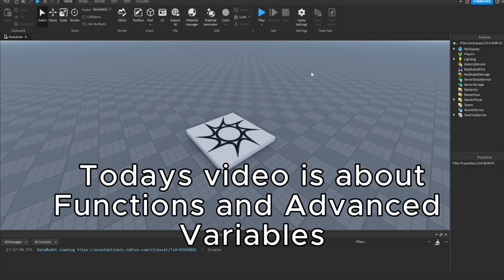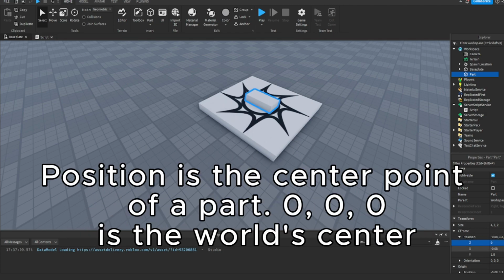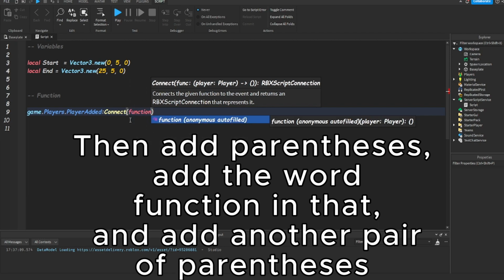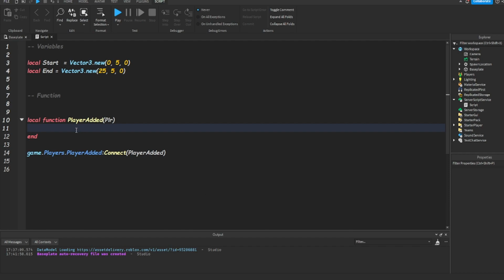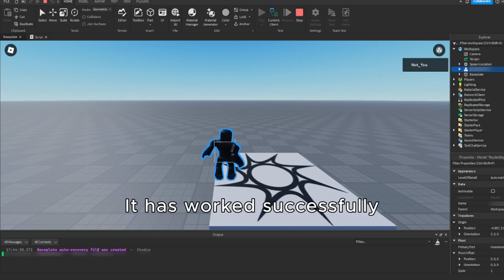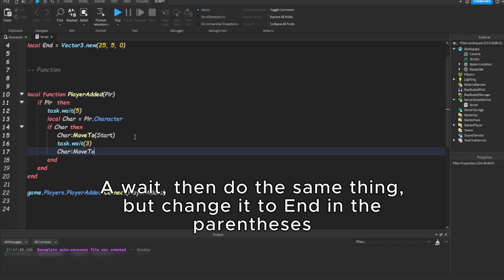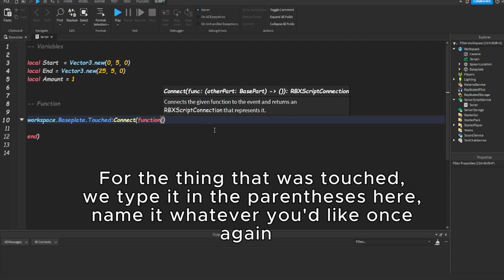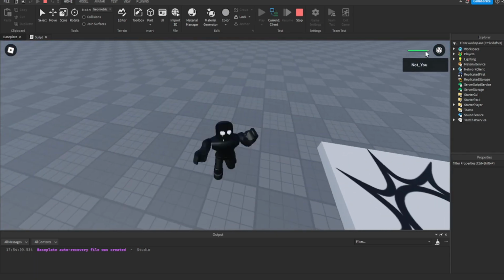Roblox Scripting | Functions, Advanced Variables | Part 2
Part 2 of Roblox Scripting by Mysterious X

Tutorial on Functions, Advanced Variables.